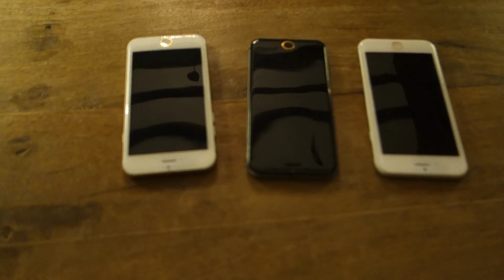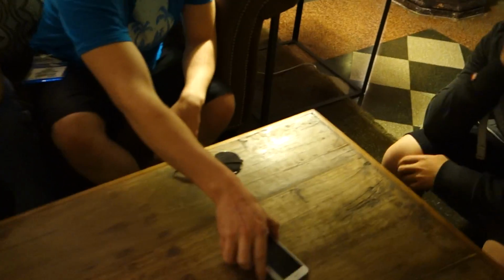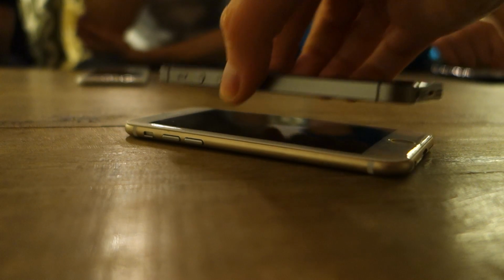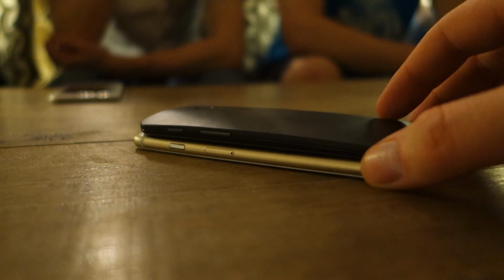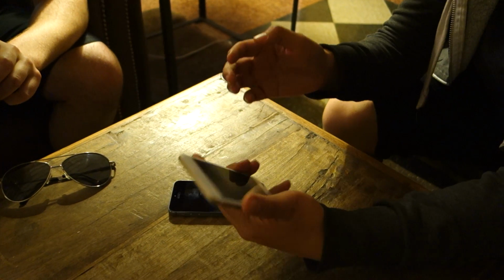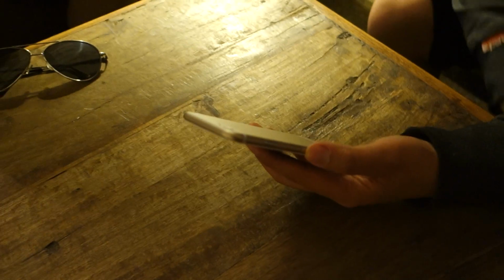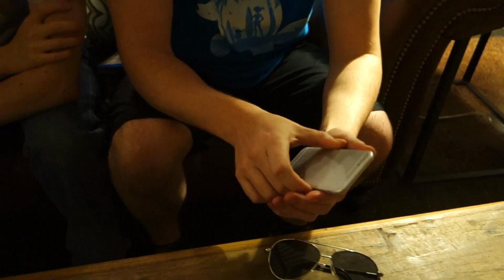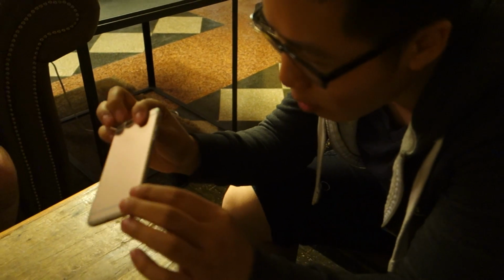iPhone 6 Surprise (feat. Austin Evans, Slick, B-Roll)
More iPhone 6 videos coming up shortly!